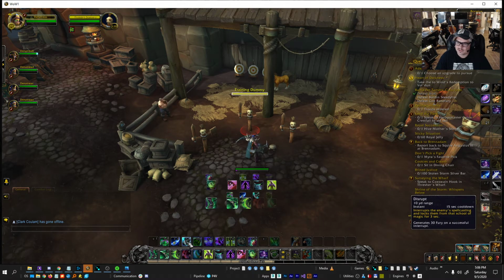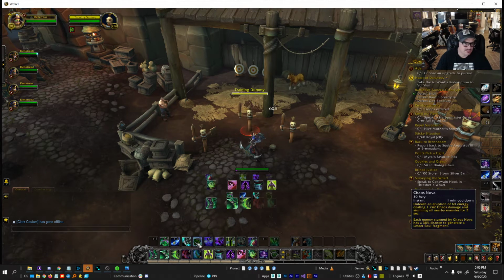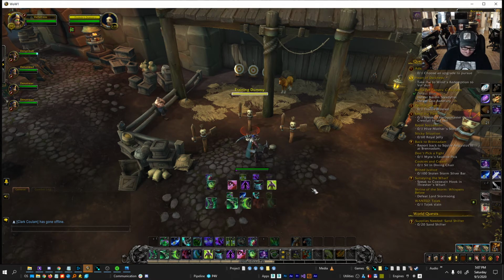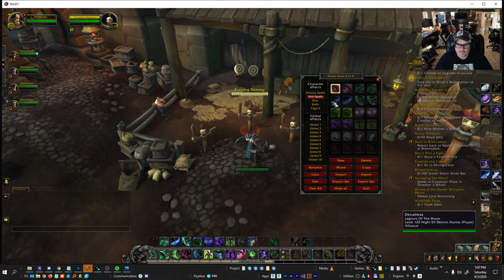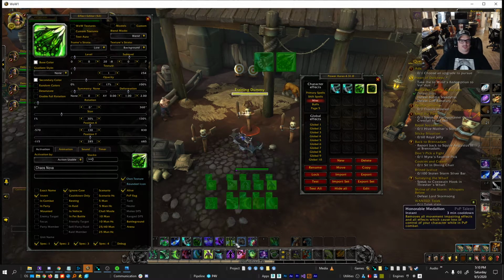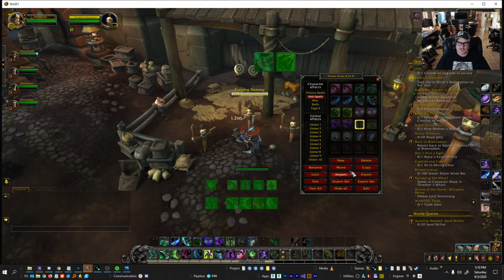Wow - Power Auras - Demon Hunter - Part 3: Interrupts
A How to video series for World of Warcraft showing how to setup the Power Auras plugin for a Havoc Demon Hunter.  The Layout is for use with a Razer Tartarus2, but the concepts apply to any layout.   In this video we will setup Interrupt spells for immediacy and urgent glance response.